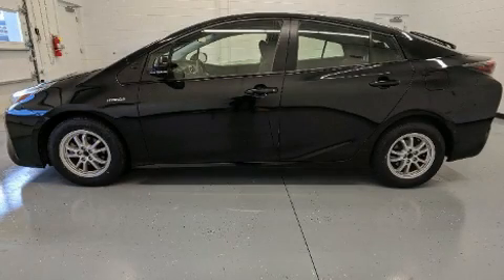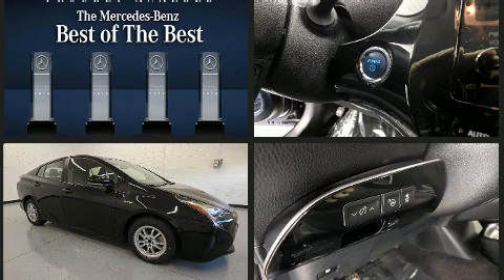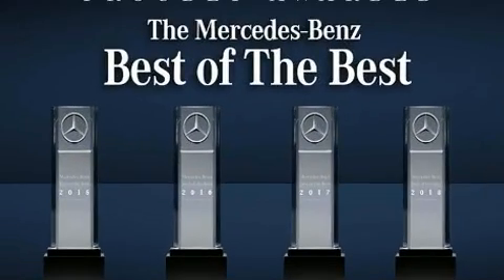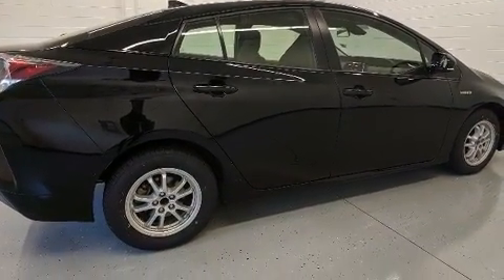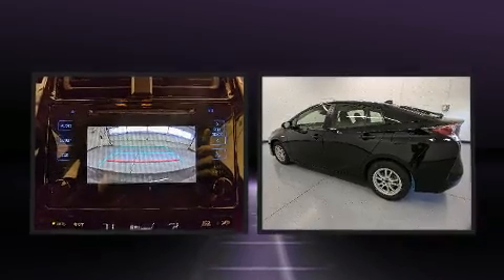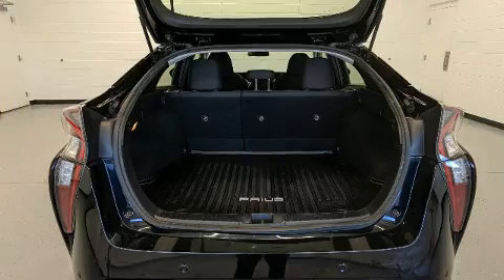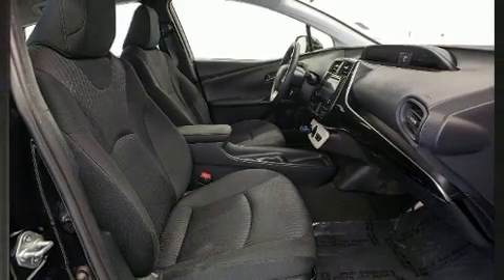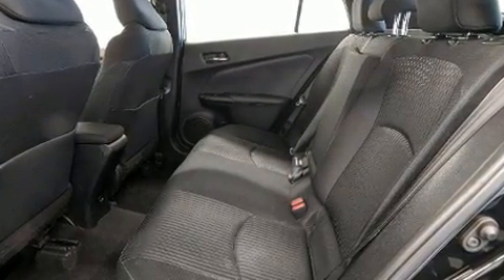2017 Toyota Prius in Baltimore, MD 21228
You can expect a lot from the 2017 Toyota Prius. It features a continuously variable transmission, front-wheel drive, and a 1.8 liter 4 cylinder engine. Toyota prioritized practicality, efficiency, and style by including: 1-touch window functionality, variably intermittent wipers, tilt and telescoping steering wheel, power door mirrors and heated door mirrors, lane departure warning, cruise control, and remote keyless entry. Storage solutions are integrated throughout the interior, demonstrating thoughtful attention to detail. Premium sound drives 6 speakers, providing you and your passengers a sensational audio experience. Toyota ensures the safety and security of its passengers with equipment such as: dual front impact airbags, front side impact airbags, traction control, brake assist, ignition disabling, and 4 wheel disc brakes with ABS. Various mechanical systems are monitored by electronic stability control, keeping you on your intended path. It also arrives with a Carfax history report, providing you peace of mind with detailed information. We pride ourselves in the quality that we offer on all of our vehicles. Stop by our dealership or give us a call for more information.